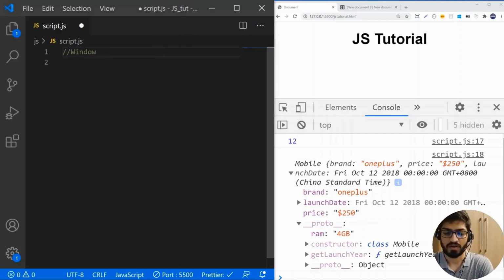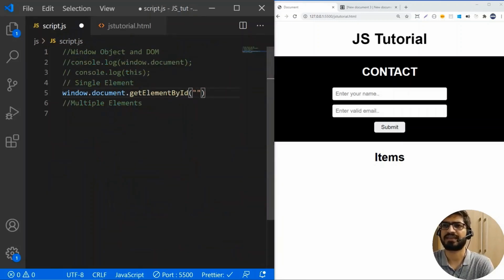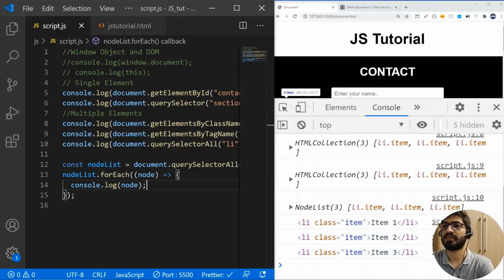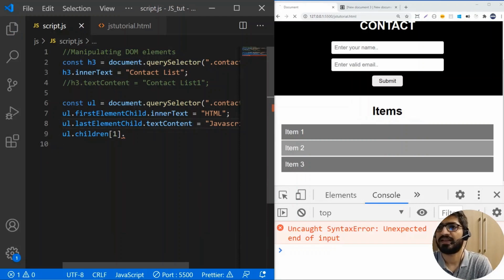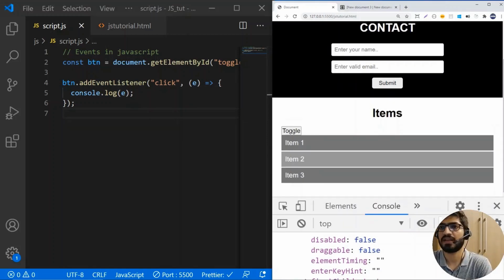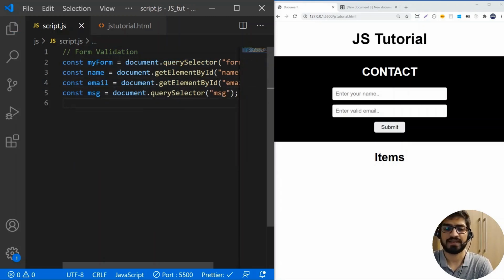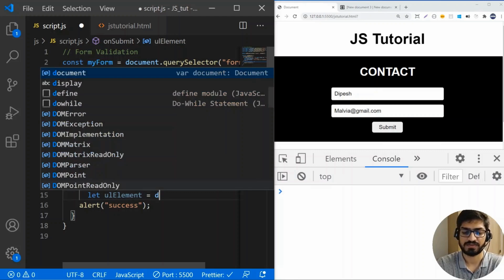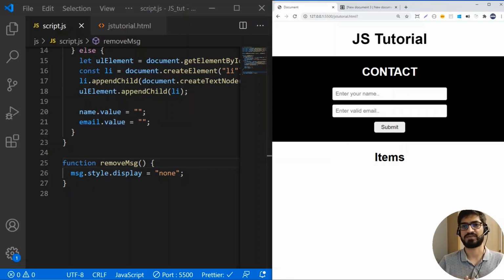JavaScript Tutorial For Beginners [Course] | Part 4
In this video you will learn about JavaScript. This is a course designed for absolute beginners and I tried to cover as much as JavaScript Syntax and Fundamentals.

🔥 Video contents... ENJOY 👇
0:00:00 - Course Intro
0:00:48 - Window DOM
0:02:20 - DOM Selection
0:08:29 - DOM Manipulation
0:13:15 - Events in JavaScript
0:17:48 - Form Validation
0:23:12 - Dynamic User List
0:27:15 - Outro